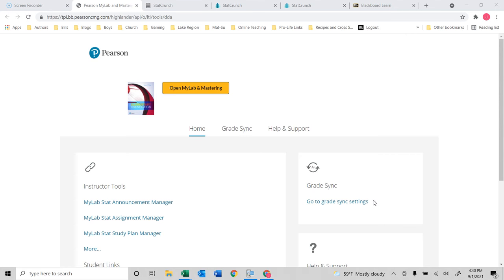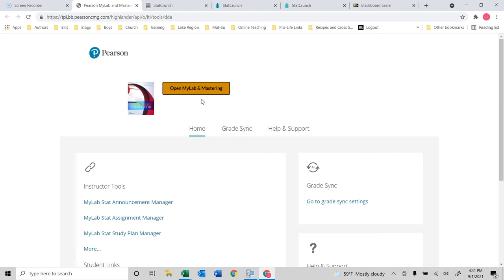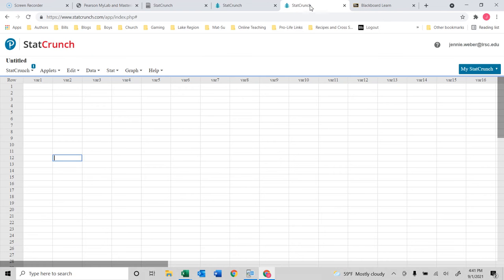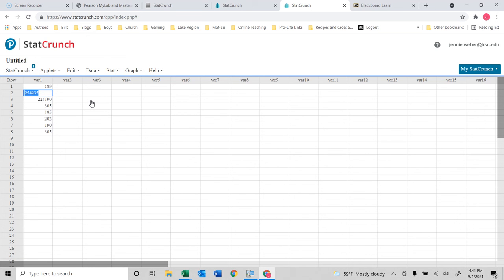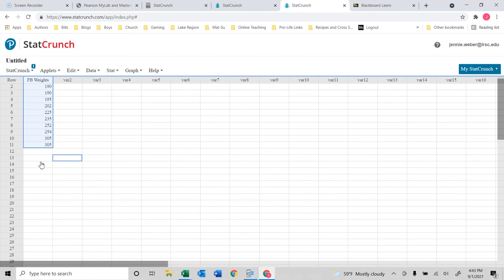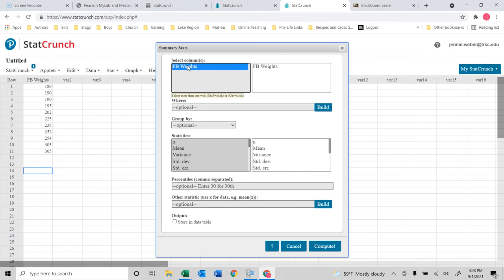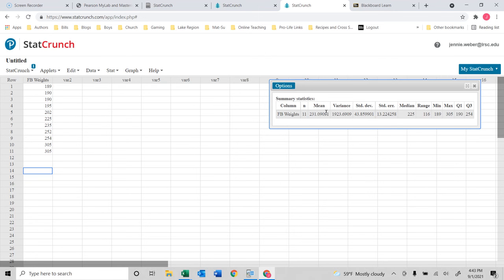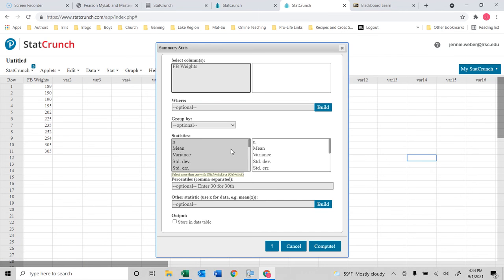Week 3: 3.1 - Summary Stats in StatCrunch [STAT 200]